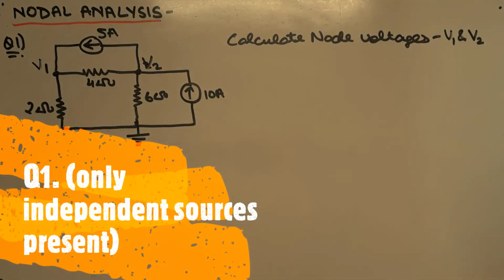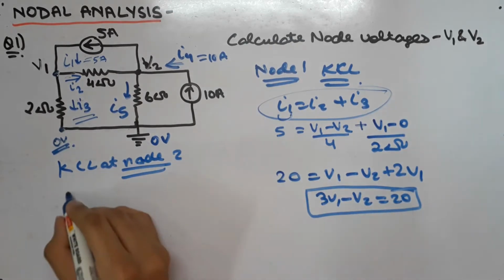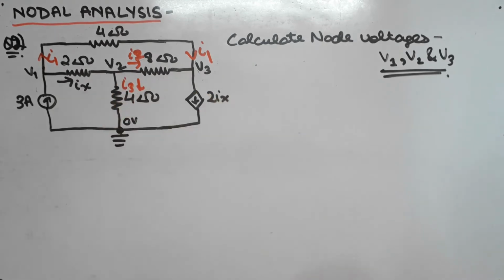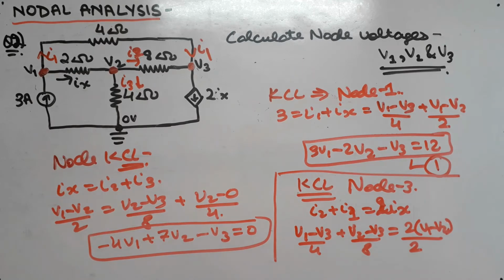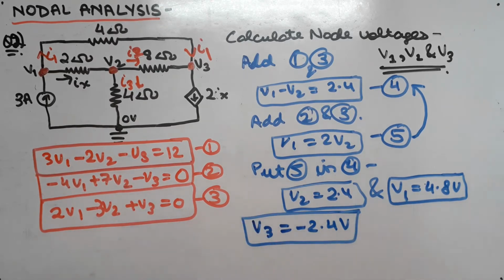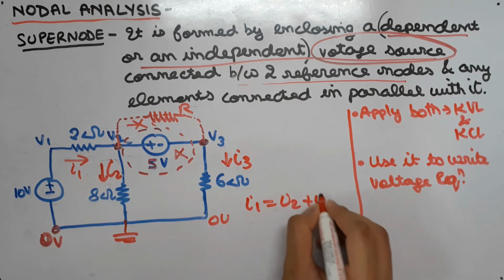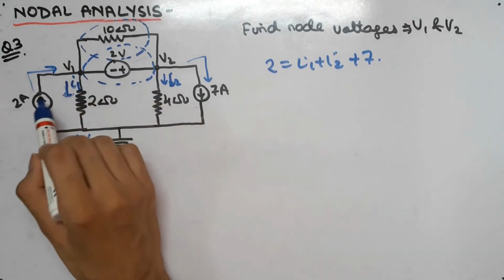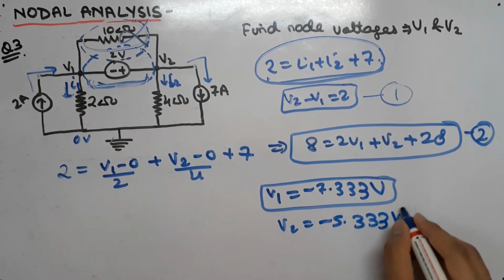Nodal analysis | Electronic Engineering course by Ronak Jain | Lect.8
Hey guys, in this video we will see Nodal analysis and why do we use it. Here we will learn all about Nodal analysis from basic to advance level.

Network Theory: Nodal Analysis
Topics discussed:
1) Required steps to perform Nodal Analysis.
2) The number of equations required to solve an electrical network using Nodal Analysis.
3) Reference node and non-reference node.
4) An example of Nodal Analysis.